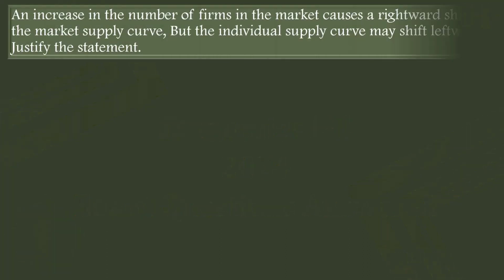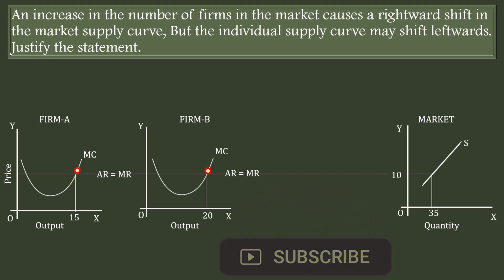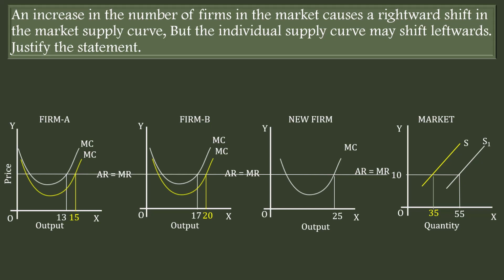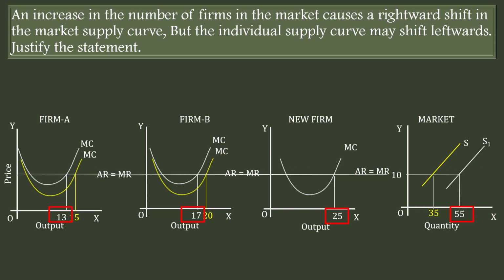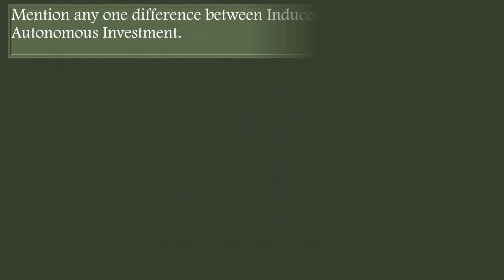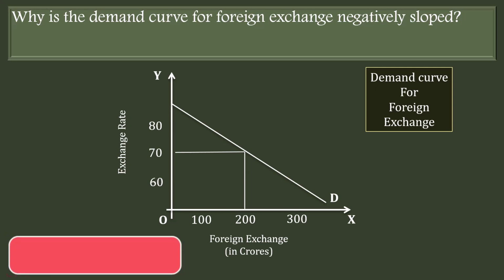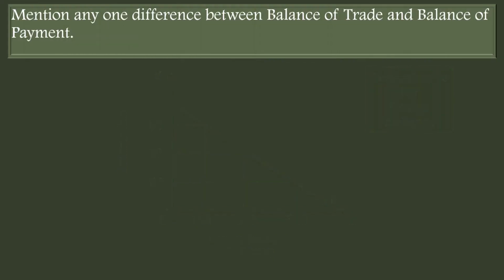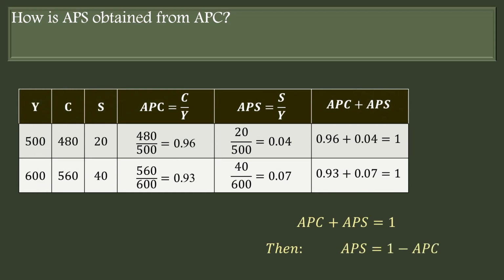Economies -ISC Board Questions-SECTION A 1-MARK- 2024 PART-2